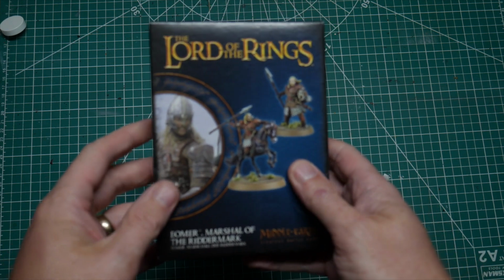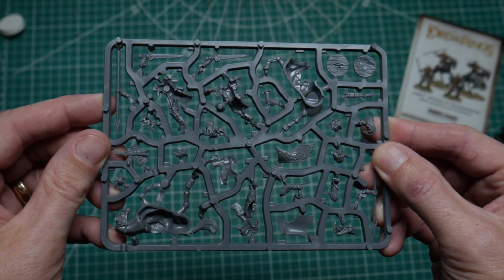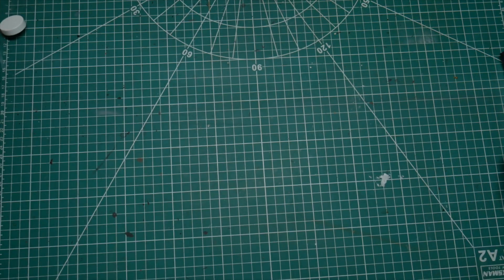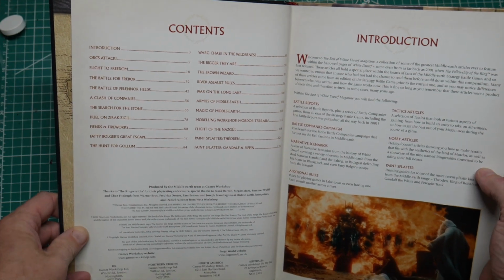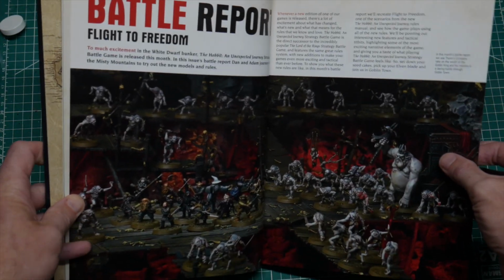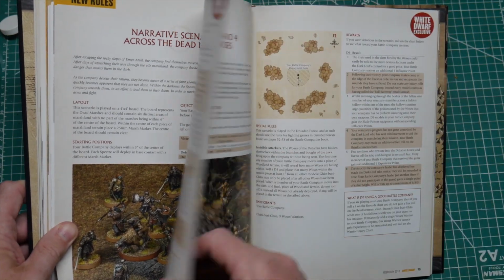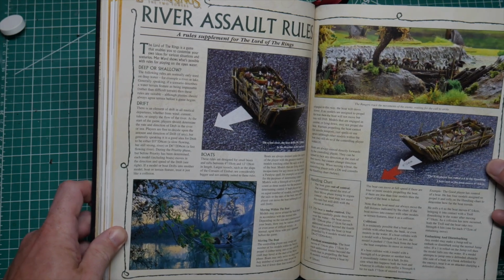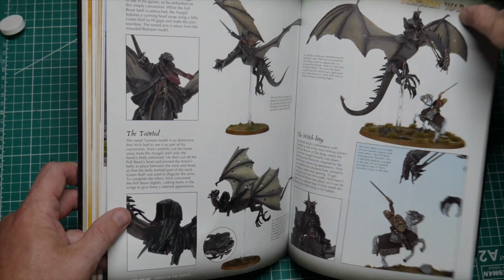Eomer & Best of White Dwarf Unboxing 1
Join Stuart as he does a quick unboxing of the new Eomer plastic sculpt and Best of White Dwarf book for Games Workshop's Middle Earth Strategy Battle Game.